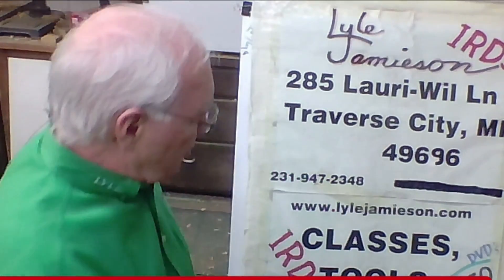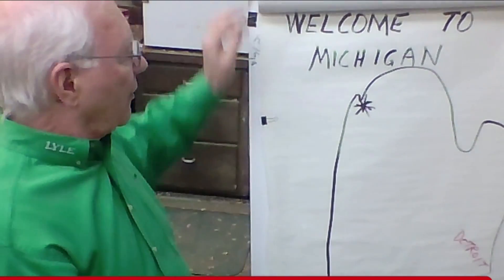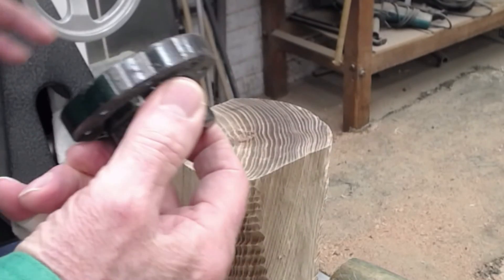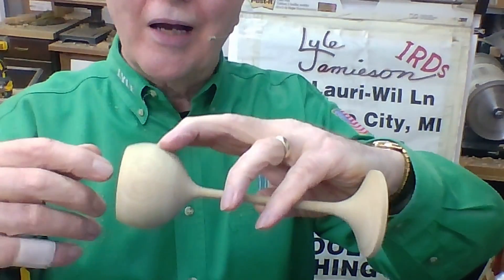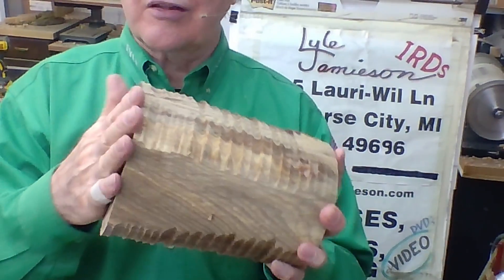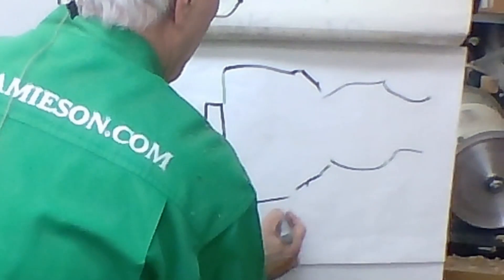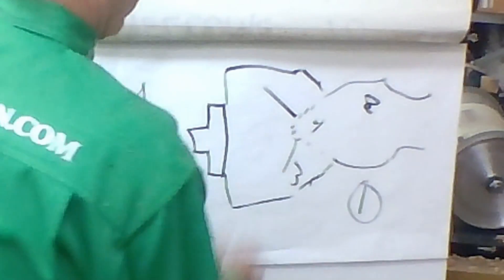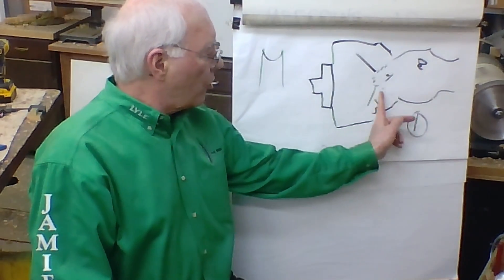Tuesday Tip # 67, Preventing woodturning vibration by Lyle Jamieson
Lyle would prefer to prevent vibration while woodturning,  not fix it after the fact. The band-aid has unintended consequences from the fix.  Lyle will describe the reasons vibration starts and how to prevent it.
Its a whole new Ballgame.  Live Interactive Remote Demonstartions in the comfort and safety of your home.  for schedule and tickets.

Every tool listed has more information details. See not only the right tools but tips and techniques on how to use them. I have archived my articles written for publications and each of my newsletter broadcasts have all the Q&As listed by topic and indexed table of contents. They make it possible for me to produce this content. 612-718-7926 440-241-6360